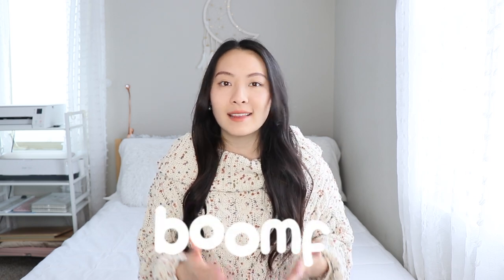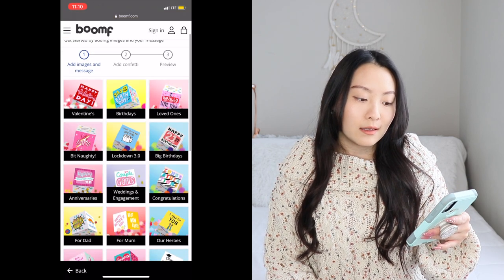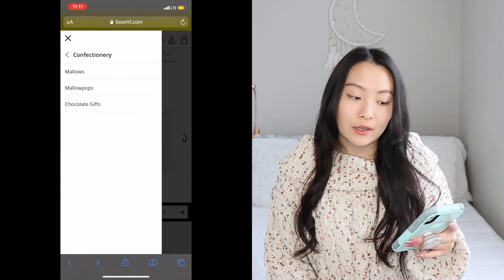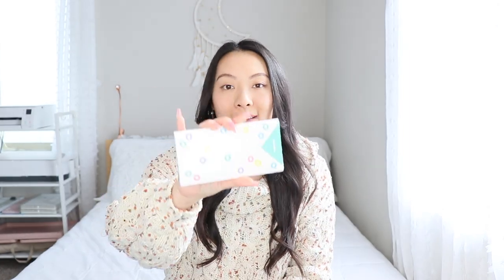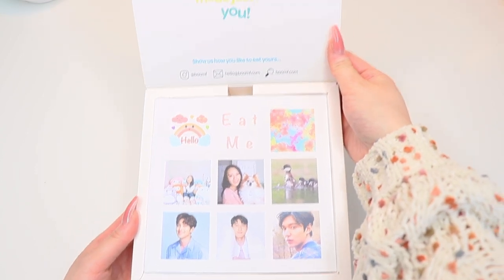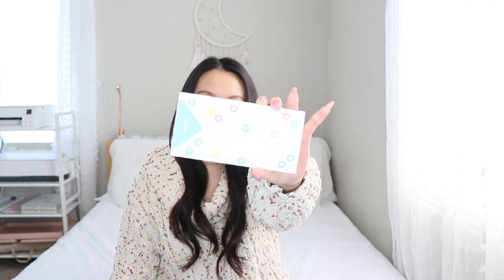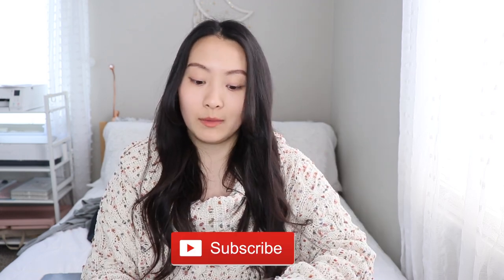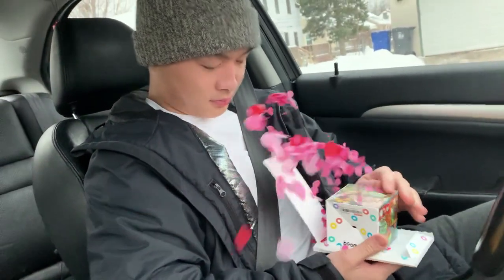Boomf Unboxing & Review! Personalized marshmallows?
Hope you all are doing well and staying safe!

This week's video is an unboxing/review on BOOMF!
Boomf specializes in surprise gifts! Check out their website to see what they have to offer :)

Overall, I enjoyed the customization and the surprise behind each product! My favorite would have to be the personalized marshmallows!

I am still waiting for the flutter card, so unfortunately it did not make it into the video :(